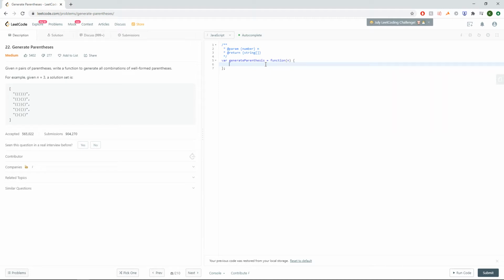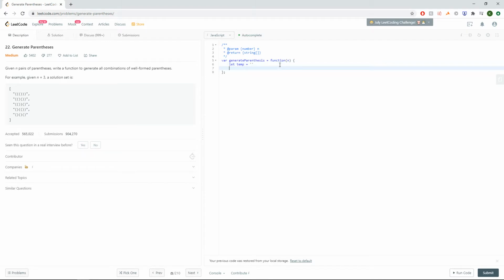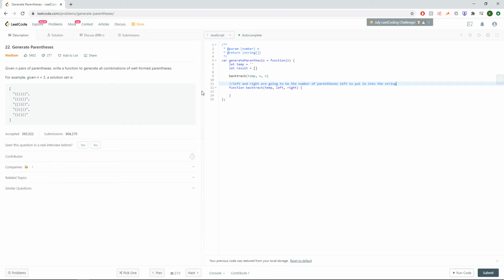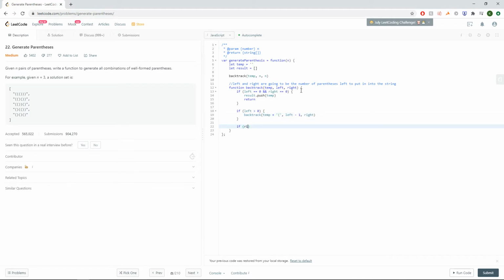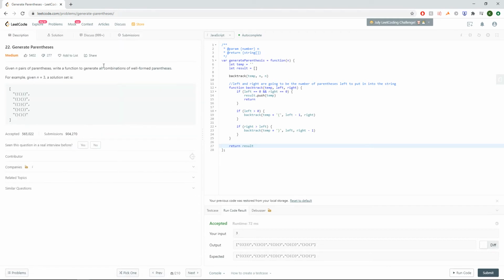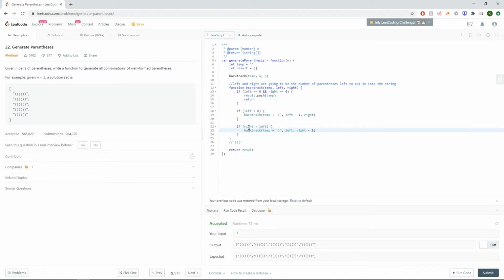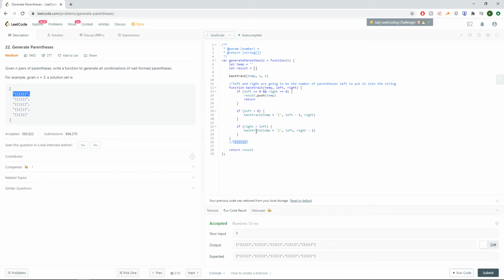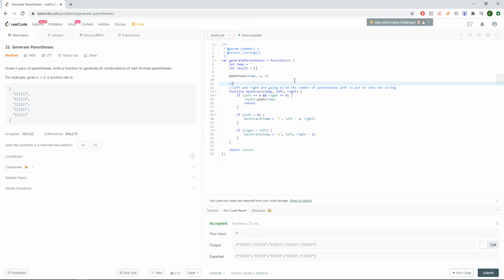LeetCode 22: Generate Parentheses